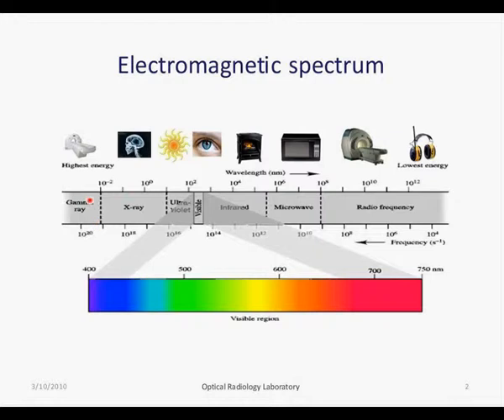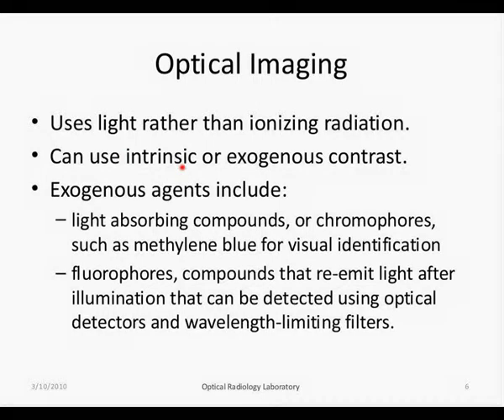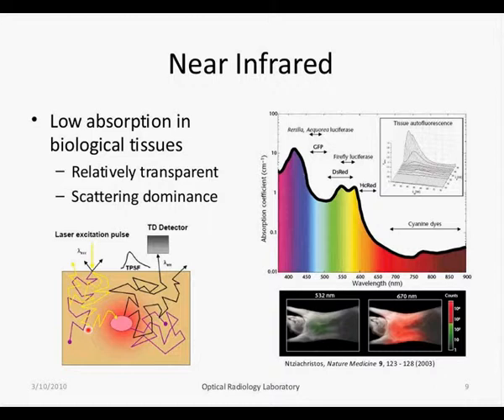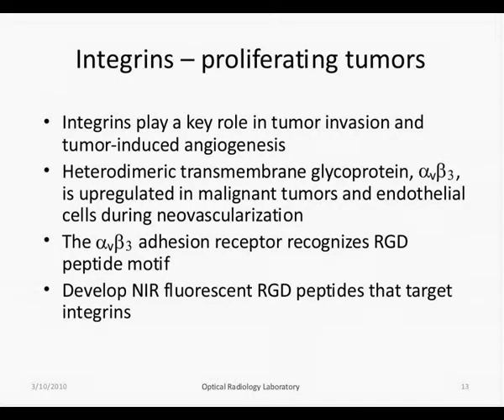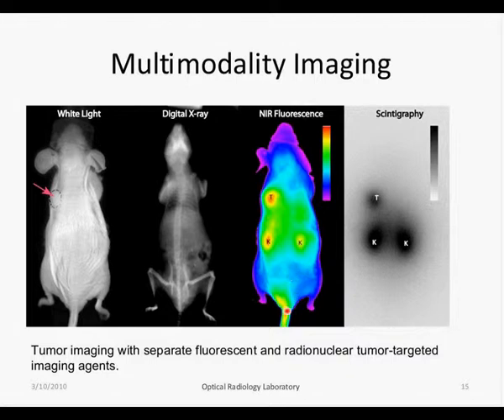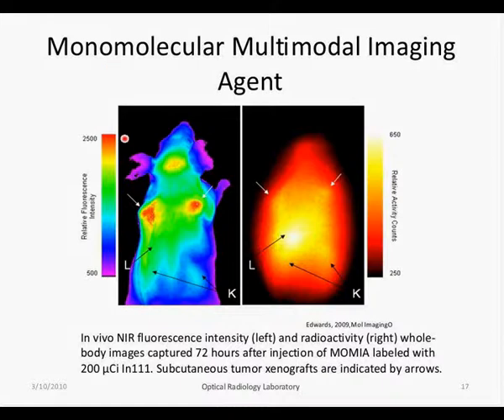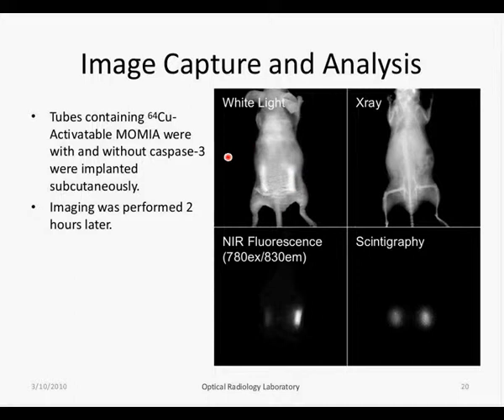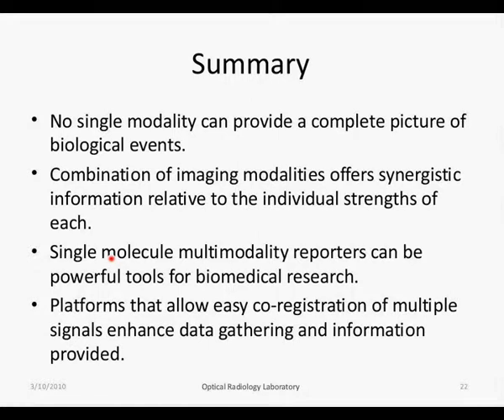Multimodal Optical and Nuclear Imaging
Preclinical applications of biomedical imaging are rapidly expanding as tools for molecular biology research and diagnostic contrast agent development. As no single imaging modality can provide a full picture of the complex biology of disease, more researchers are turning to multimodality imaging. The availability of contrast agents for optical and nuclear imaging has never been higher, including both genetically engineered reporters and synthetic compounds. In this webinar, we will discuss the principles of planar optical imaging and scintigraphy in the context of imaging in animal models. These techniques are economical and simple, allowing facile data co-registration. We will review multimodal imaging strategies with respect to laboratory research and clinical applications.